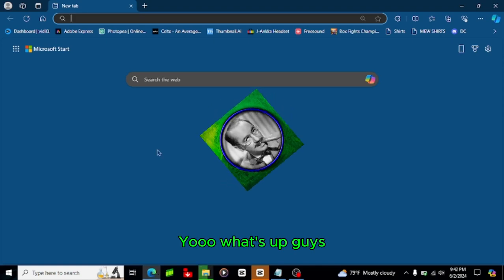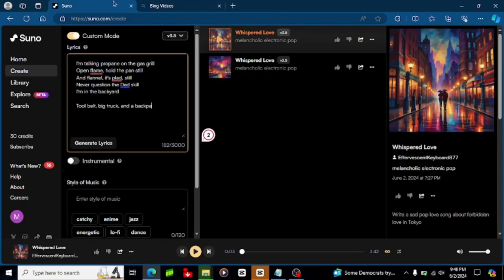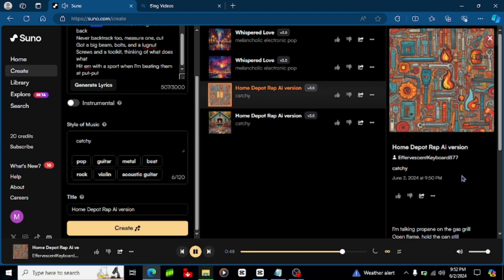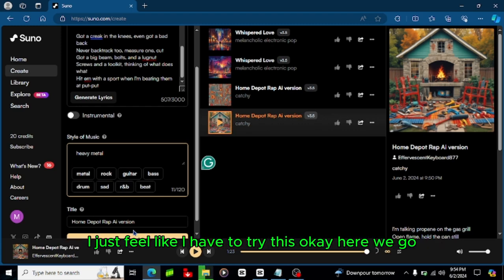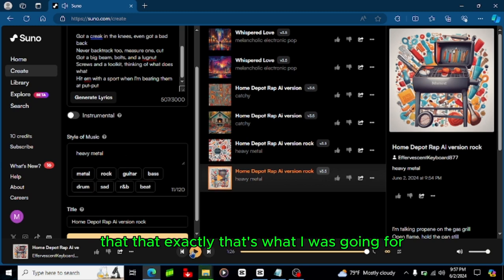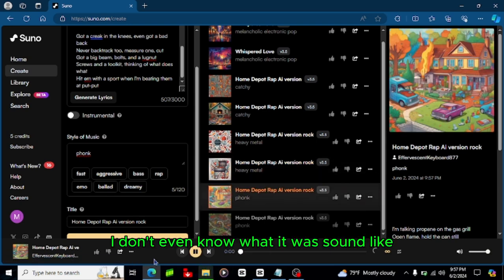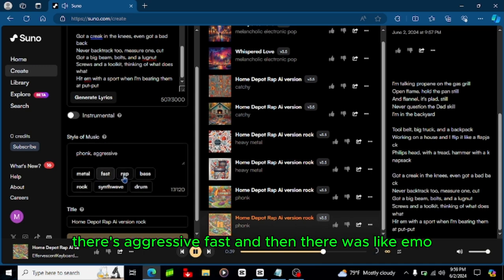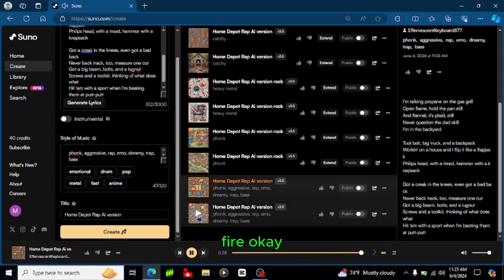If Home Depot music got AI-ed